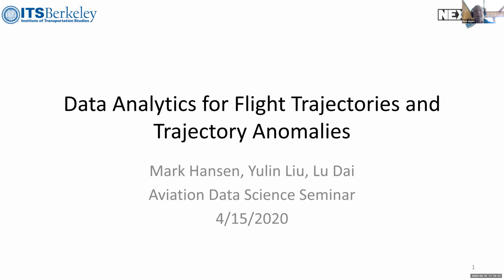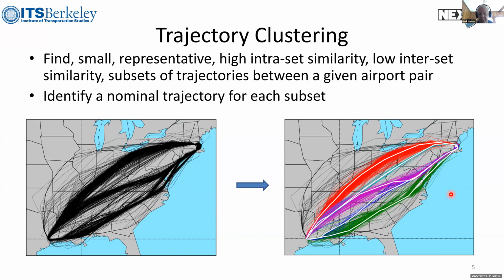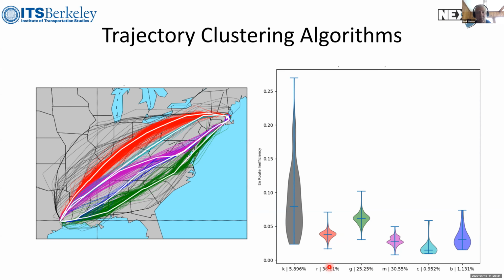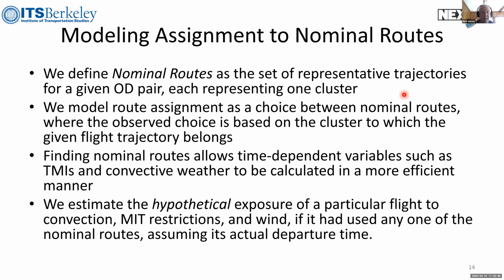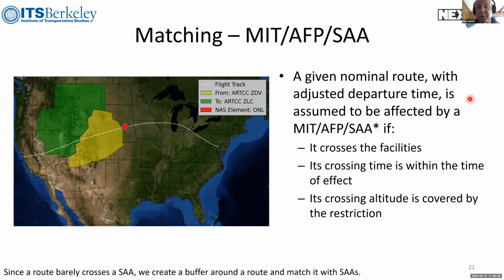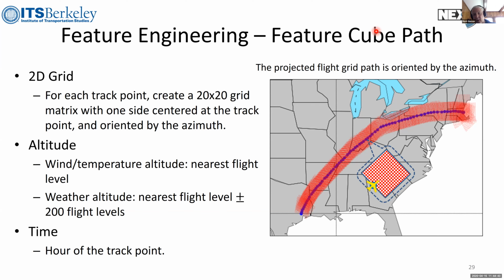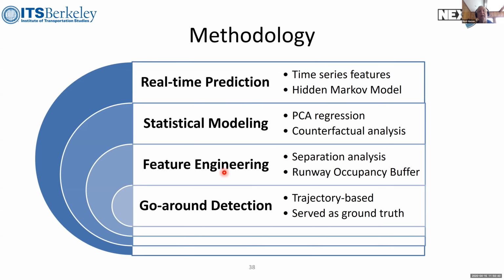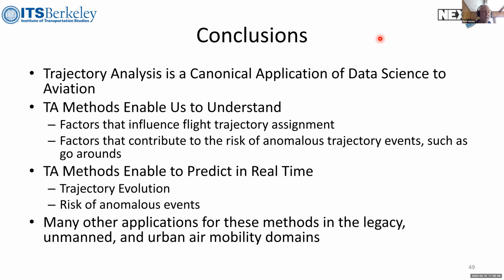USRA-NASA-Berkeley Aviation Data Science Seminar - Mark Hansen, Ph.D. (UC Berkeley)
Topic: Data Analytics for Flight Trajectories and Trajectory Anomalies

Abstract:
Trajectory analysis is one of the canonical applications of data science to aviation. In this talk, Dr. Hansen will summarize some standard methods and recent research related to the analysis of flight trajectories. First, trajectory clustering methods will be overviewed and applied to identify common routes between selected US domestic city pairs. He will discuss feature engineering for trajectories in order to investigate how weather, winds, and traffic management initiatives affect the assignment of individual flights to different alternative routes. A generative model, which predicts the future evolution of a specific flight trajectory based on its flight plan, weather conditions, and trajectory history, will then be presented. Finally, he will consider the identification of “anomalous” trajectories with specific focus on the analysis and prediction of “go-arounds” of flights attempting to land at JFK airport.